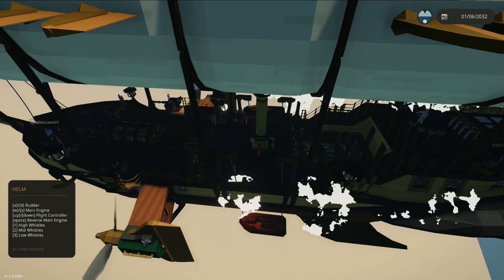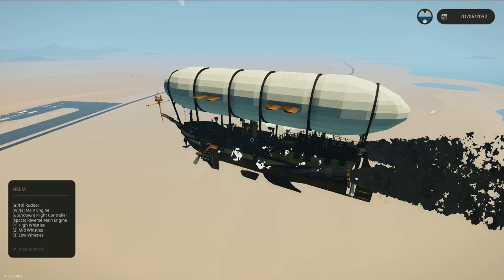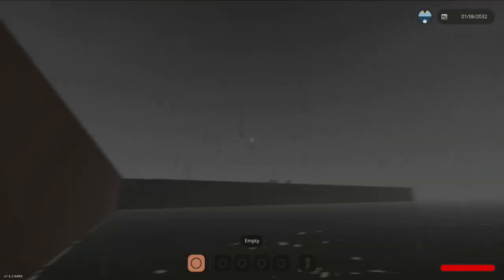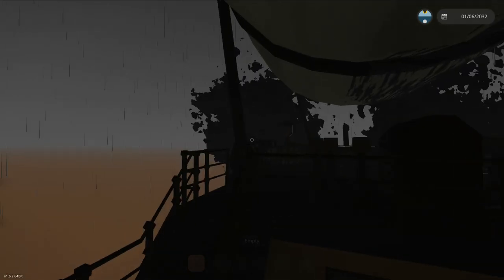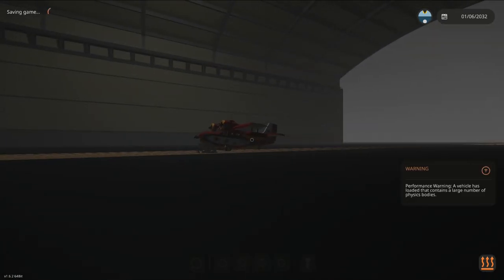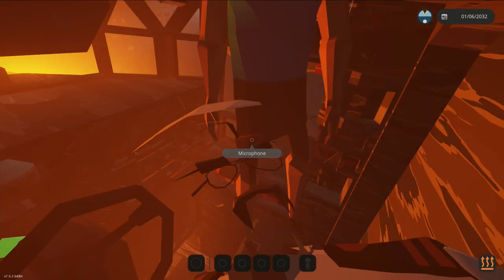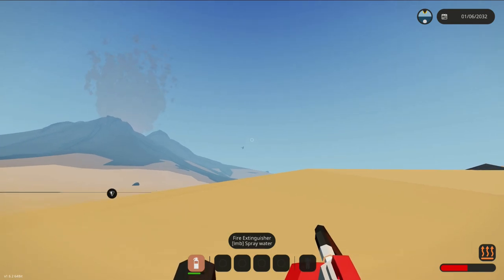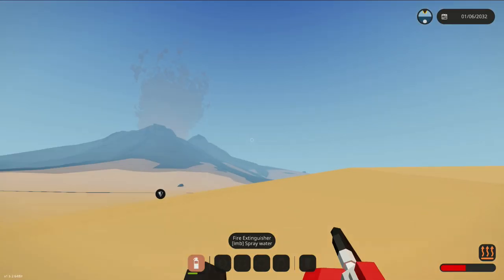Our airship CRASHED in Stormworks!!!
Today we crash an antique airship!!!